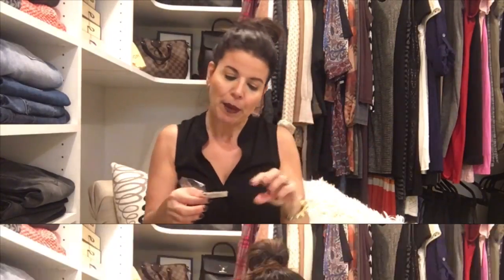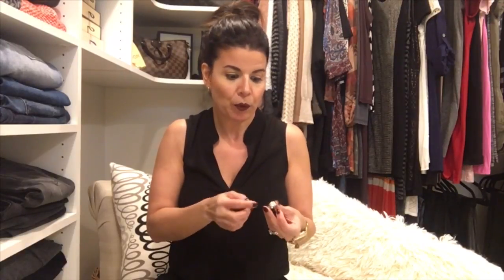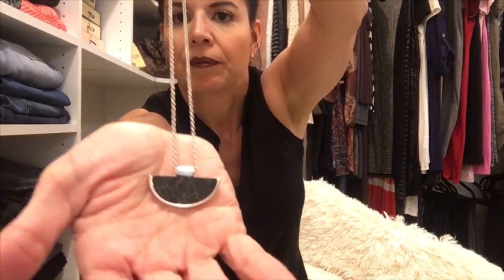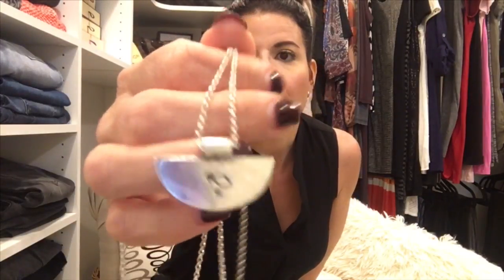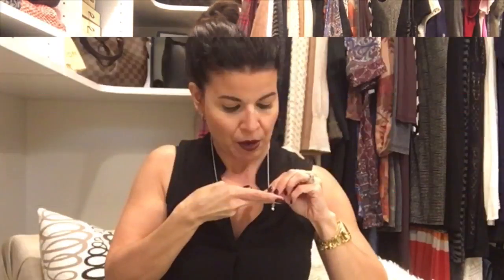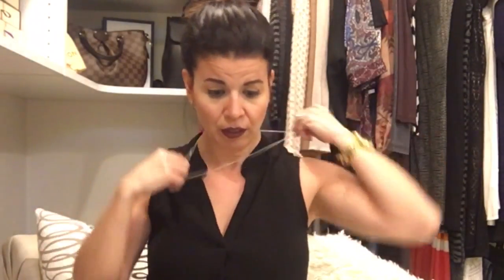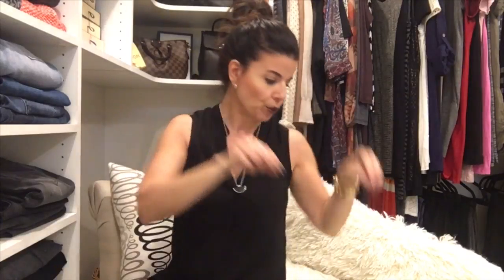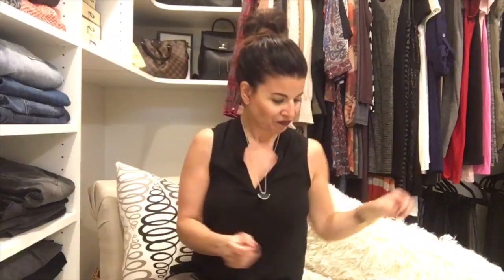MintMongoose Review! A Jewelry Subscription!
MintMongoose reached out and sent me this box to try out and I think it’s great! The Frenchies and I would love you for it!! 💕

Top I'm wearing:

Bracelet I'm wearing:
Cute Set option on sale!

with code FRENCHIE!

Edited with Imovie by yours truly

FTC:  This video is not sponsored and I will always give you my 100% real opinions!!